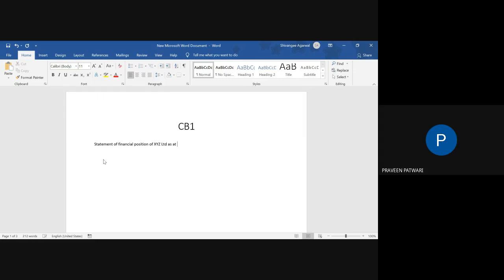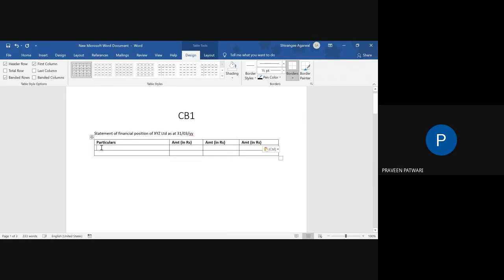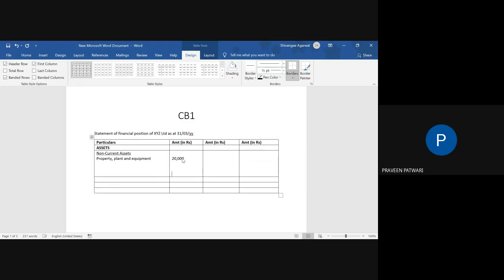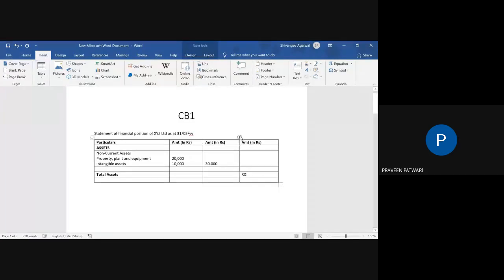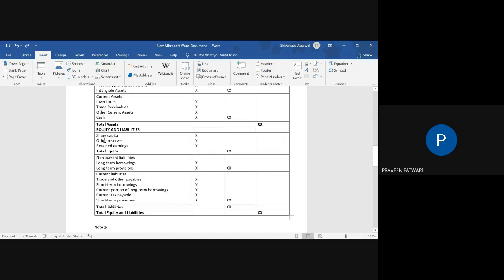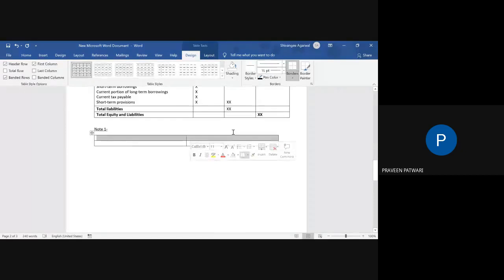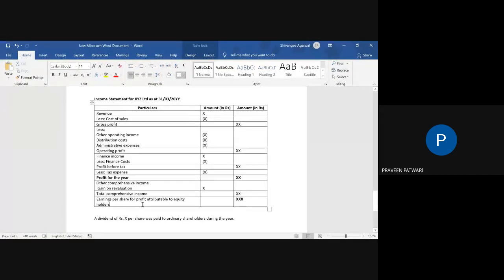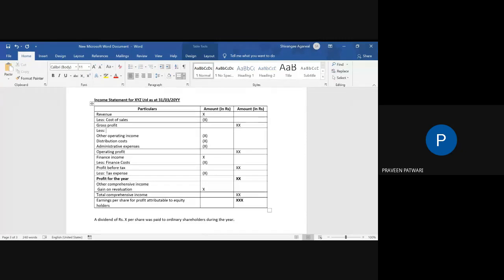CB1 | Word Typing | Actuators Educational Institute